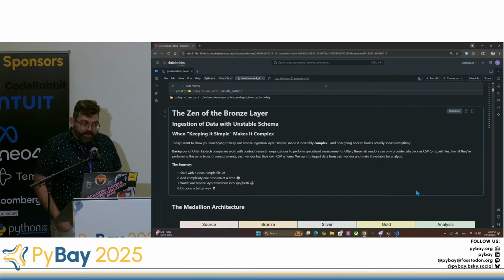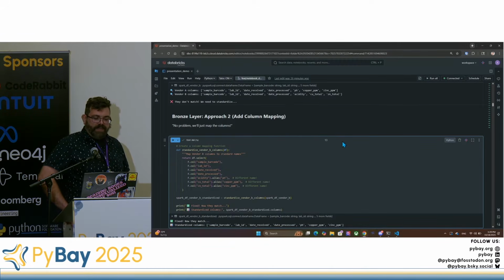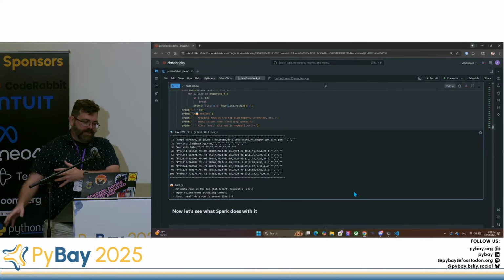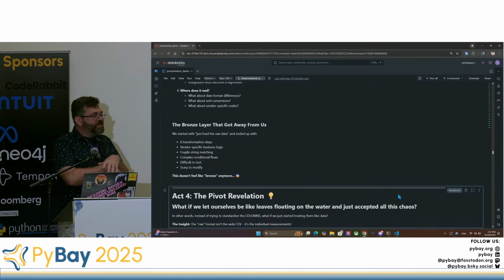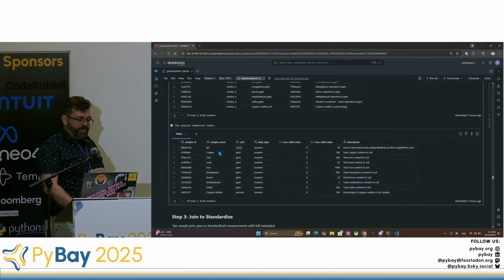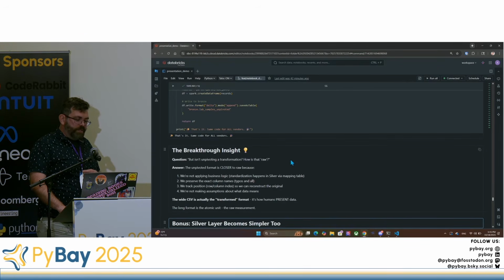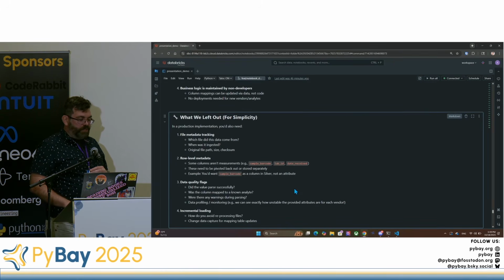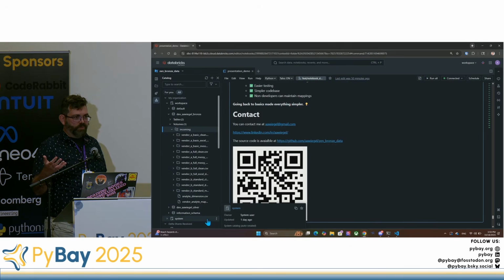The Zen of the Bronze Layer Ingestion of Data with Unstable Schema — Aaron Wiegel (PyBay 2025)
In the medallion data architecture, the bronze layer is for staging incoming raw data before further transformation and cleaning. Ideally, tabular CSV data undergoes minimal transformations and is queryable upon ingestion; however, third party data sources can contain unstable schema that make this challenging even using pandas. With native Python data structures and a more flexible data schema, such this messy data can more reliably be ingested for cleaning and monitoring.